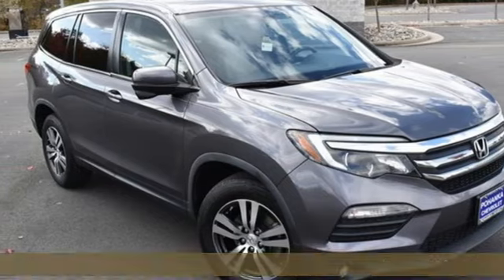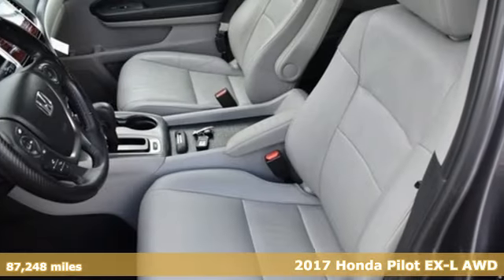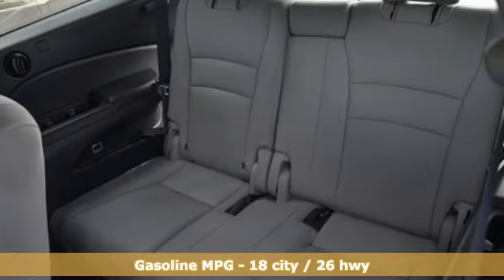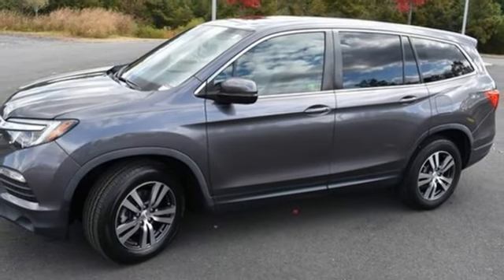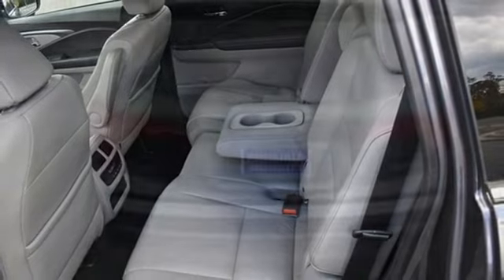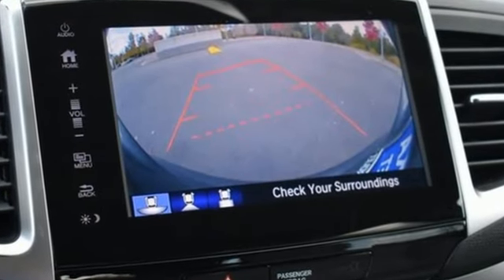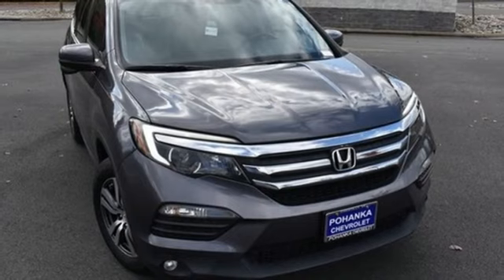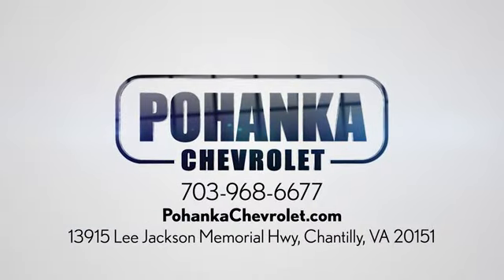Used 2017 Honda Pilot Manassas VA Chantilly, MD TPR104533B - SOLD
Year: 2017
Make: Honda
Model: Pilot
Trim: EX-L
Engine: 3.5L V6 24V SOHC i-VTEC
Transmission: 6-Speed Automatic
Color: Gray
Interior: Gray
Mileage: 87248
Stock #: TPR104533B
VIN: 5FNYF6H56HB062391
2017 Modern Steel Metallic 4D Sport Utility Honda Pilot 3.5L V6 24V SOHC i-VTECbrAWD, Power driver seat, Remote keyless entry. 18/26 City/Highway MPG Also comes with NuVinAir Treatment which gives you the peace of mind that your vehicle has been disinfected and cleaned with the safest and most advanced solutions in the industry. Our high-performance stain remover and EPA-approved disinfectant, ReKlenz-X, safely kills 99.9% of germs, bacteria, and viruses, while our patented Cyclone technology removes contaminants and pollutants from the HVAC system. We make every effort to provide accurate information but please verify options and price with management before purchasing. All vehicles are subject to prior sale. All financing is subject to approved credit. Dealer installed options are additional. Stock photo colors, options and trim levels may vary. Not responsible for typographical errors. Published prices subject to change without notice to correct errors and omissions or in the event of inventory fluctuations. Vehicle offers/prices & internet price quotes valid for 48 hours from initial posting date, subject to change by dealer/manufacturer without notice. Vehicles may be in transit to dealer. Vehicle photos may not match exact vehicle. Please call to confirm availability status. All prices exclude taxes, title, license, and dealer processing fee of $899.00. The MSRP is the Manufacturer Suggested Retail Price. Dealer is not bound to sell any vehicle at MSRP and may adjust the selling price according to market conditions. All discounts and conditional offers are based on the sale price, not the vehicle MSRP. Reviews:br * A versatile, roomy interior with spacious rear seats; ride is smooth and compliant in most conditions; better fuel economy than rivals; multiple clever storage compartments. Source: EdmundsbrAwards:br * 2017 IIHS Top Safety Pick+ (When equipped with Honda Sensing and specific headlights) * 2017 KBB.com 12 Best Family Cars * 2017 KBB.com Best Buy Awards * 2017 KBB.com 10 Best Certified Pre-Owned 3-Row SUVs Under $30,000 * 2017 KBB.com Brand Image Awards * 2017 KBB.com 10 Most Awarded BrandsbrKelley Blue Book Brand Image Awards are based on the Brand Watch(tm) study from Kelley Blue Book Market Intelligence. Award calculated among non-luxury shoppers. Kelley Blue Book is a registered trademark of Kelley Blue Book Co., Inc.

Address:
13915 Lee Jackson Hwy